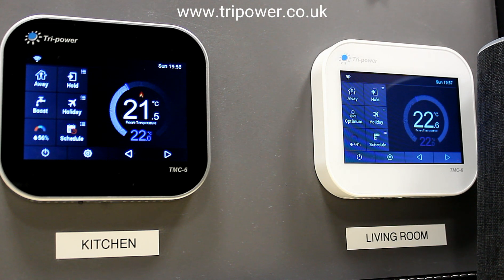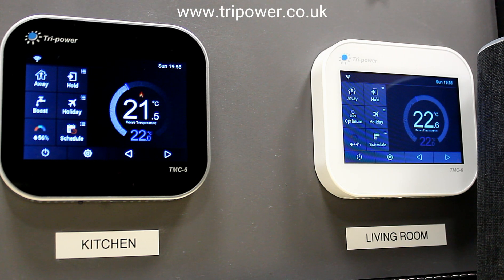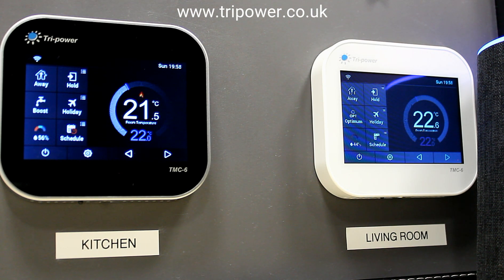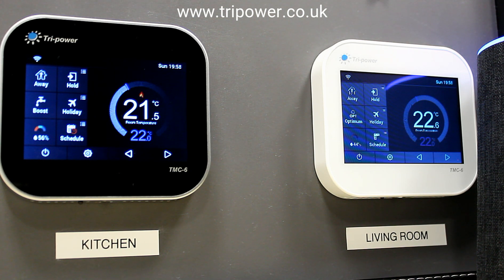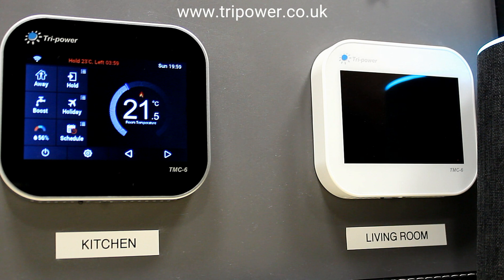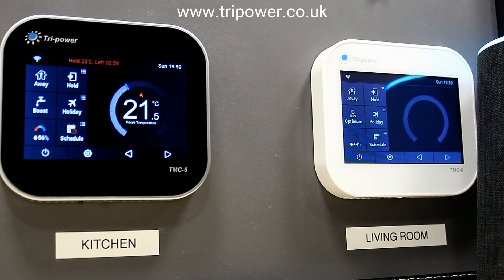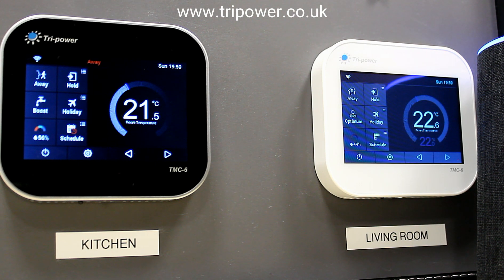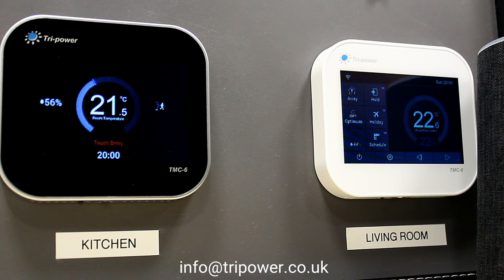TMC-6 WiFi Heating Thermostats with Amazon Alexa Voice Control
Hi, short Demo video of the TMC-6 series of thermostats with Alexa voice control (Amazon skill is 'My Comfort House'). The phone App is available on Android and iOS. Google voice control will be available in the near future.
Sorry if the screens on the thermostats don't look really sharp. That's my camera setting and not the thermostats! The screens are really very crisp and sharp and have an auto brightness/dimming set-up.
Thermostats available in Black or White as in the video.

Will put up some 'how to' videos shortly.